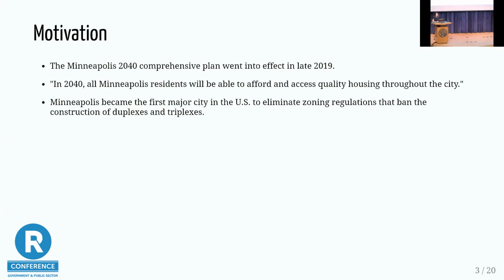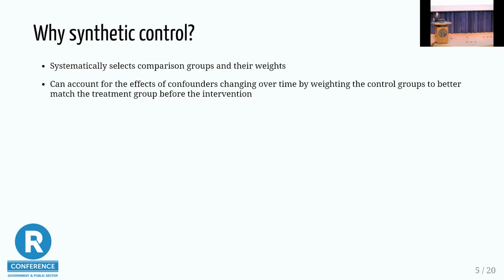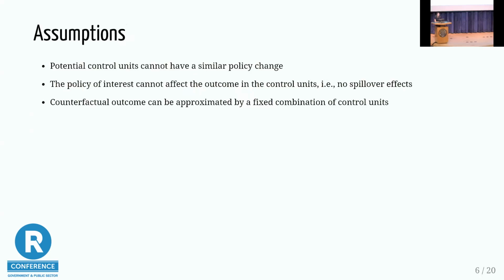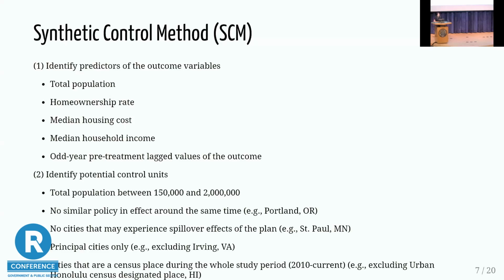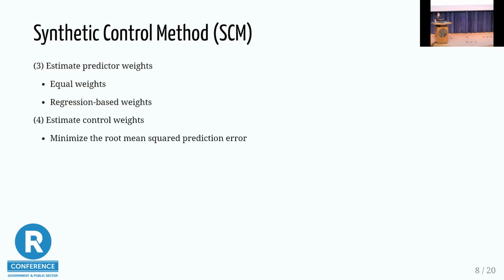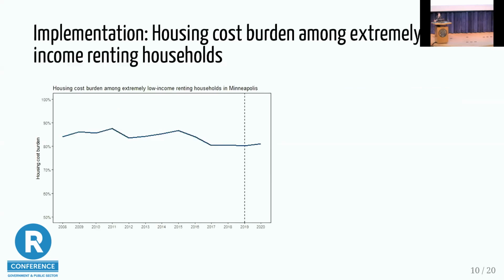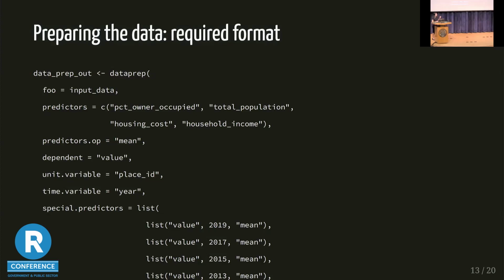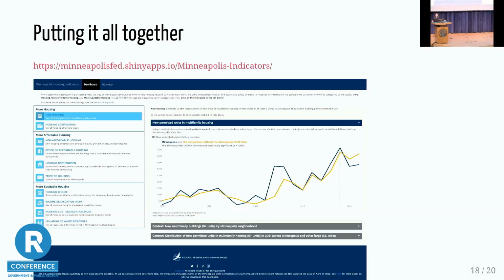Kim Ky - Evaluating the Minneapolis 2040 Comprehensive Plan with Synthetic Control Method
Evaluating the Minneapolis 2040 Comprehensive Plan with Synthetic Control Method by Kim Ky

Abstract: With its adoption of the Minneapolis 2040 comprehensive plan, Minneapolis became the first major city in the U.S. to eliminate zoning regulations that ban the construction of duplexes and triplexes. The changes are part of a strategy to expand housing supply, increase housing affordability, and encourage equitable development. As the City implements the Minneapolis 2040 plan and related housing policies, many want to know whether the changes will have the desired effect on housing access and affordability relative to what would have occurred without the 2040 plan. We evaluate the impact of the plan using Synthetic Control Method on various housing-related indicators. We continue to track and monitor these indicators as more data become available.

Bio: Kim-Eng Ky (Kim) is a data scientist in the Minneapolis Fed’s Community Development and Engagement Division. She conducts data analyses and visualizations and designs statistical models to help the Bank better understand issues affecting low- and moderate-income communities. Prior to joining the Minneapolis Fed in 2020, Kim worked for UnitedHealth Group and Metro Transit. Kim has a B.A. in economics and applied mathematics from Macalester College and an M.S. in statistics from the University of Minnesota.

Presented at the 2022 Government & Public Sector R Conference (December 2, 2022)